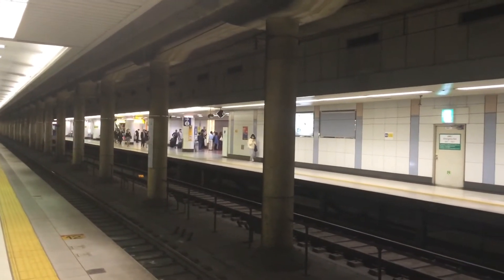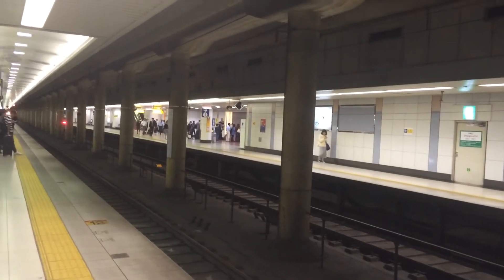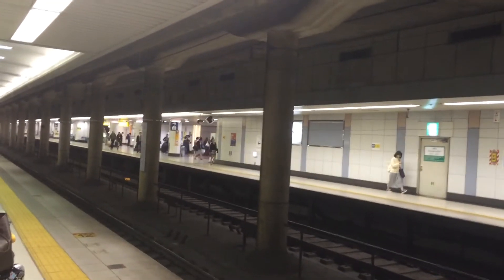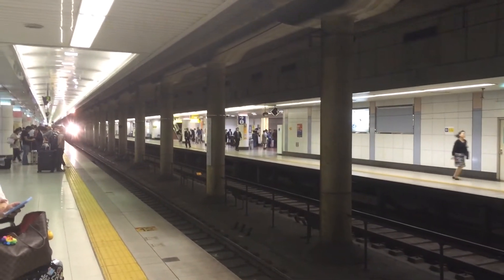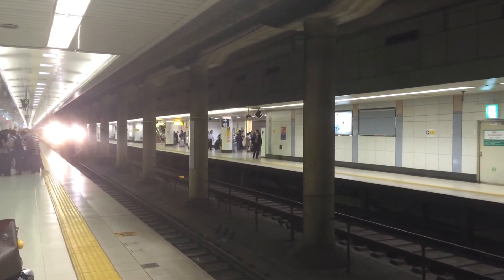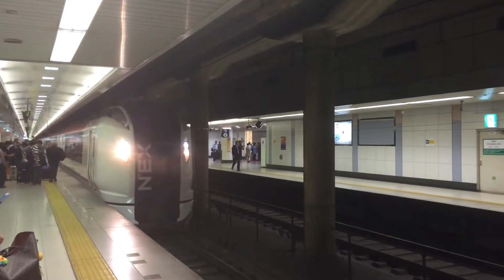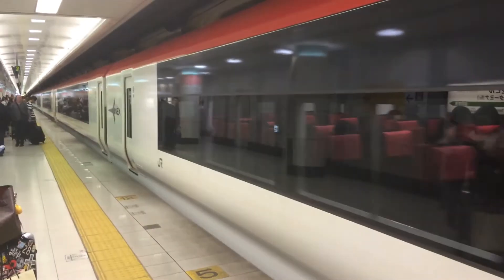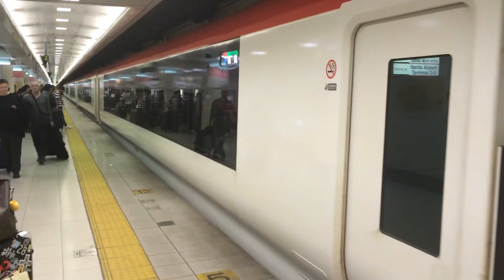Japan Trains On Location Episode 1: Narita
Welcome to the first episode of this exclusive series of trains in the train Capitol of the world, Japan. I'm at Narita.
Filmed On: Thursday 20/10/2016